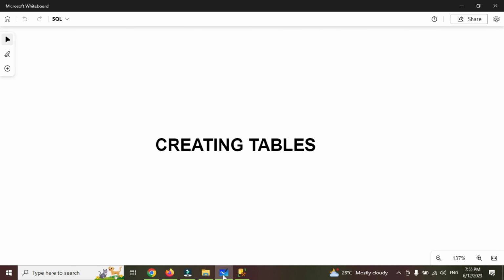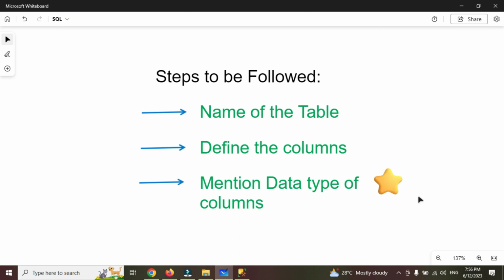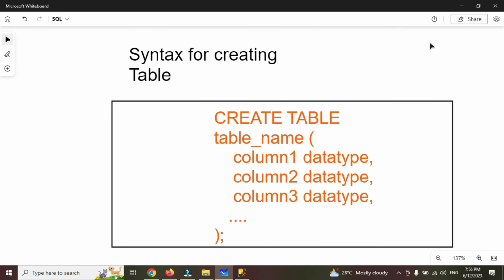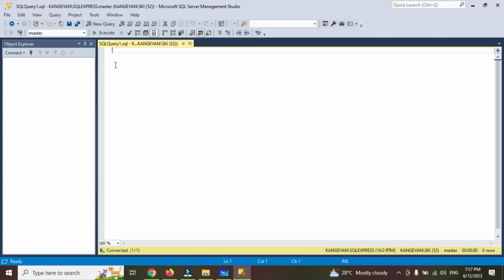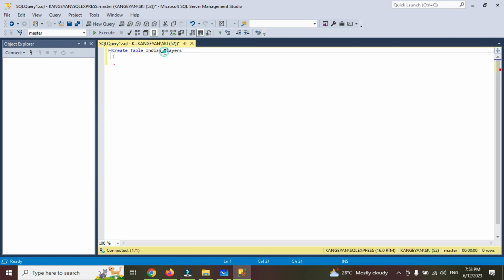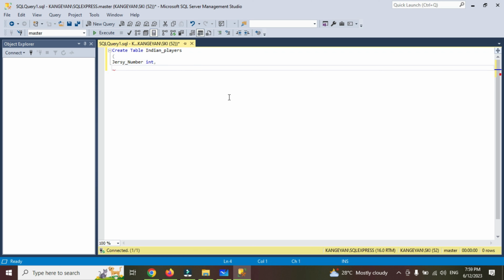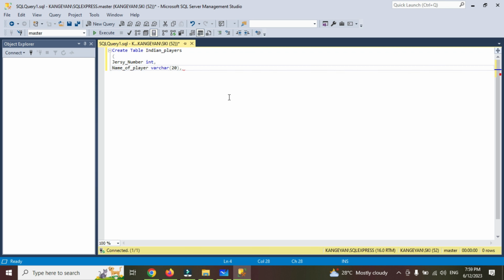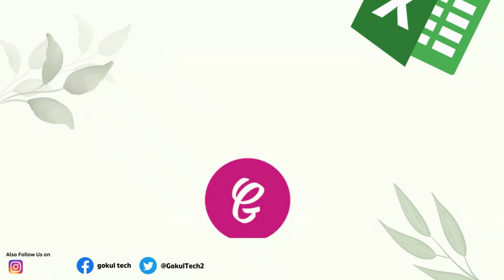How to create SQL Server table | SQL Server table creation tutorial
Welcome to this comprehensive tutorial on how to create a SQL Server table! In this video, we'll walk you through the essential steps to create SQL Server table efficiently. Whether you are a beginner or looking to refresh your skills, this SQL Server table creation tutorial is designed for you. You'll learn various methods to make a SQL Server table, including how to define columns, choose data types, and apply best practices. By the end of this video, you'll confidently be able to create SQL Server tables and make SQL Server tables tailored to your needs. Let’s dive in and start learning how to create SQL Server table effectively!